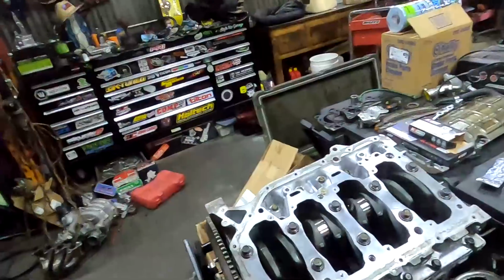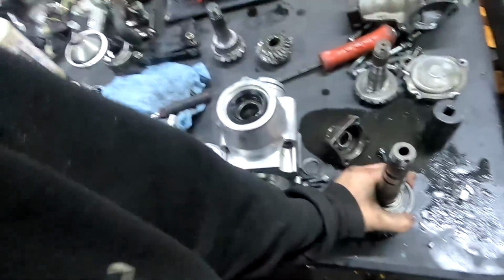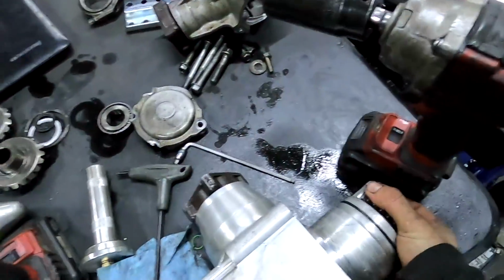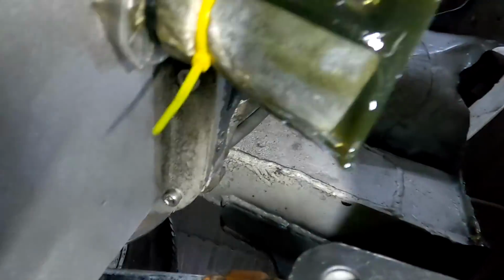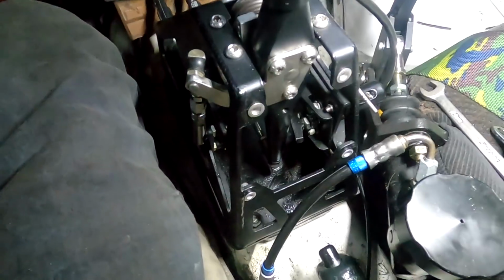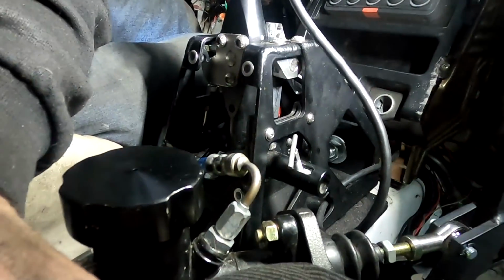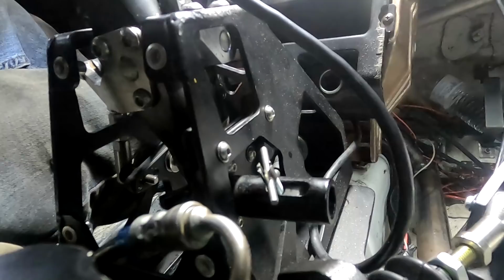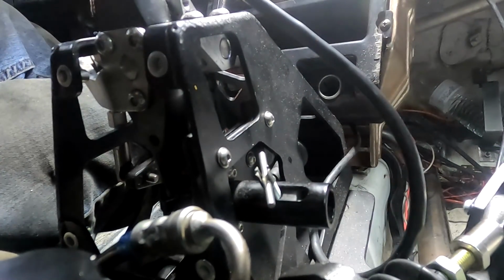BOOM!! I Got The Shifter Shiften Now Boys!! and Fixed the Transfer Case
Get all your pfispeed merch and parts from Pfispeed.com
Check out Street2Track and Ctb Garage Merch as well
Crbgarage.com                                           Street2Track.net